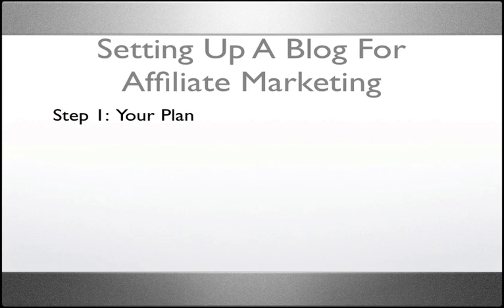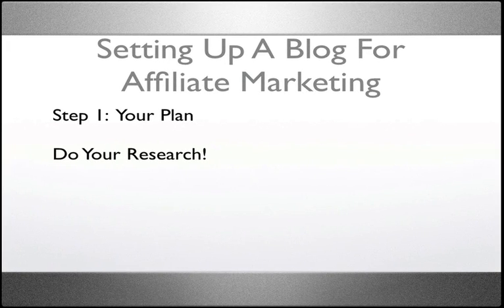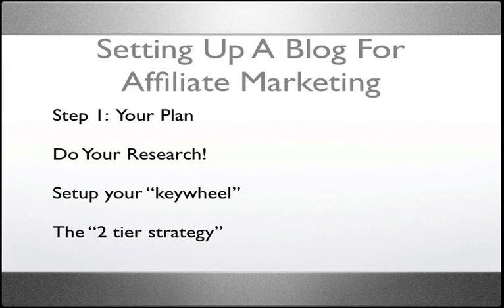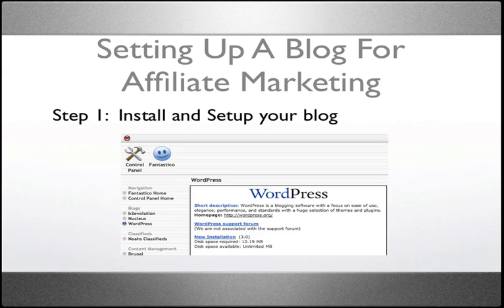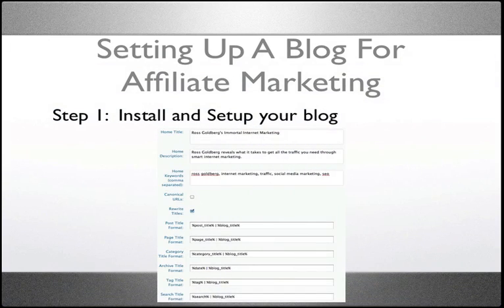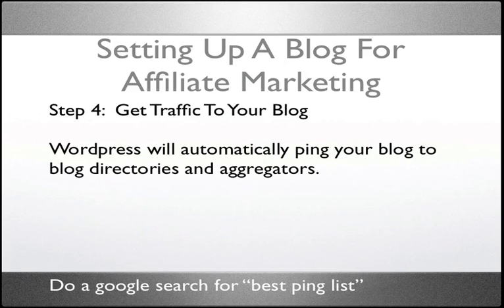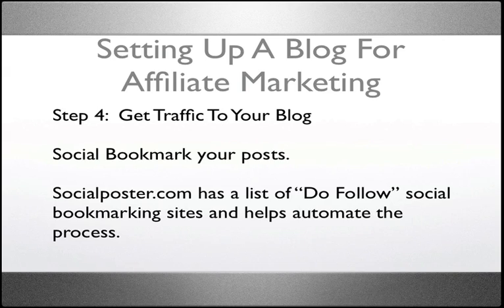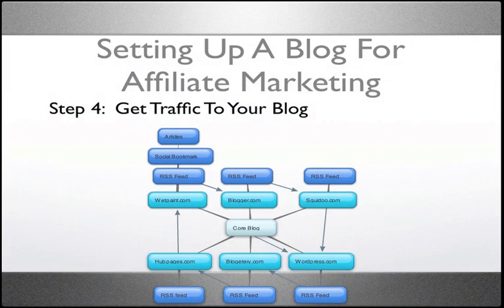Setting Up A Blog For Affiliate Marketing - The Sequel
This is the new version of my infamous video about setting up a blog for affiliate marketing.  The old version has over 86,000 views and is 3 years old.  It needed to be redone.

In this video, you'll find the exact steps to take, resources and tools to use, and a traffic strategy that simply can't go wrong.